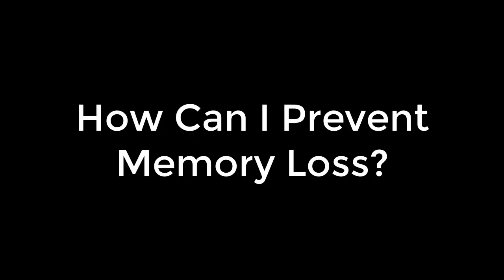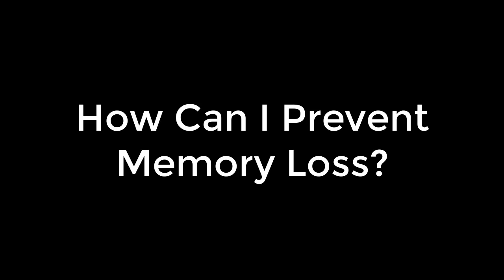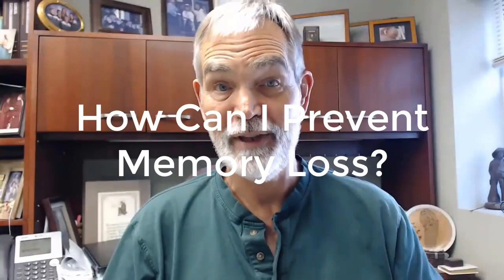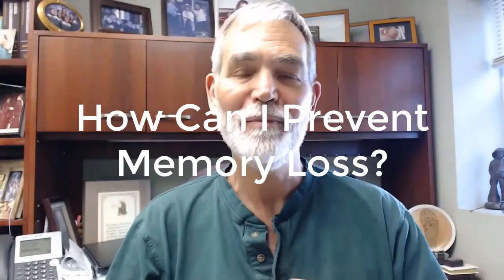How to Prevent Memory Loss, Whole Person Health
for your Free Book that shows you how to reduce Micro-inflammation which is the Biggest Risk Factor for Memory Loss and Usually Caused by Insulin resistance which is also called metabolic syndrome